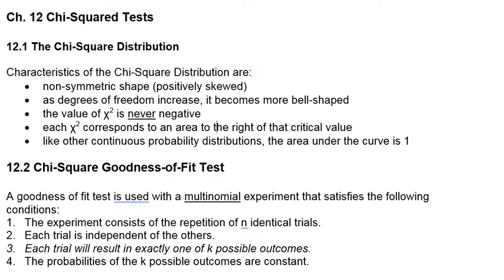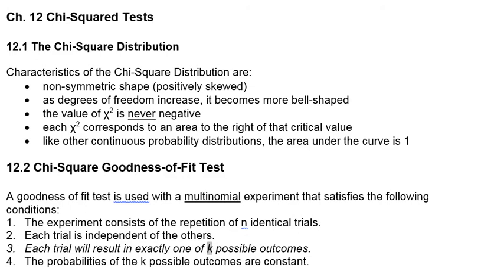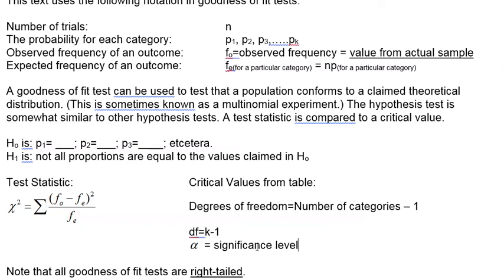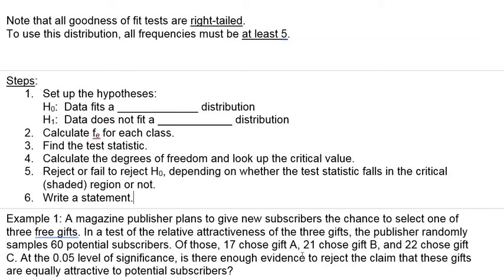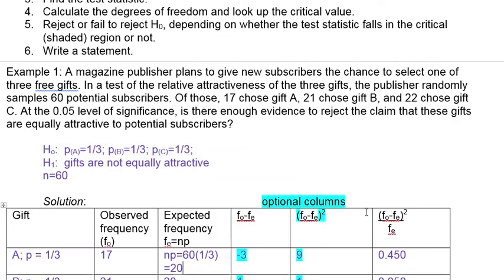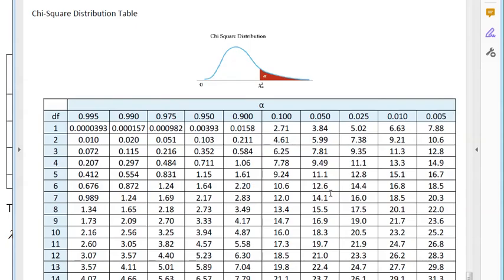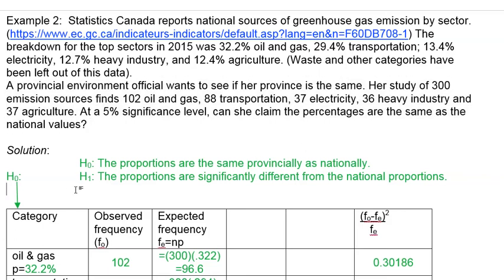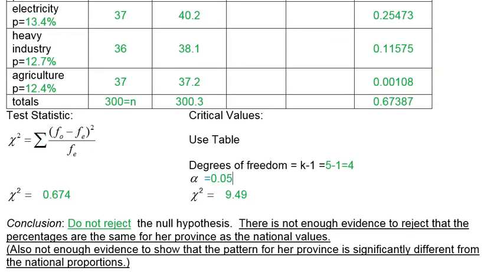Chi-square Goodness-of-fit tests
Statistics lesson on Goodness-of-fit tests using the chi-square distribution